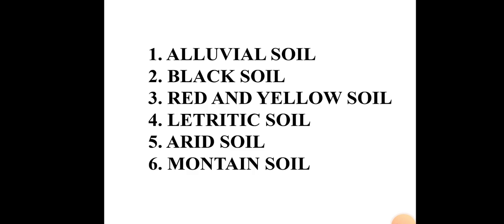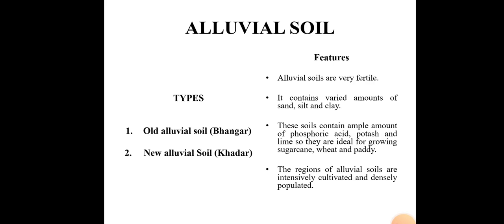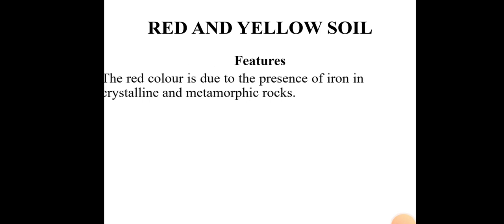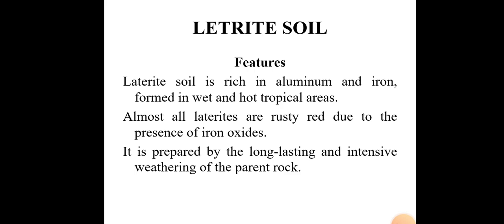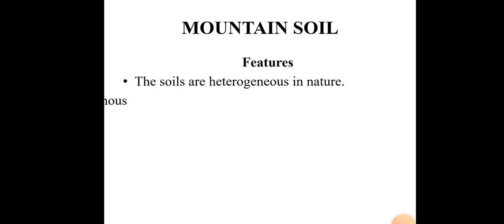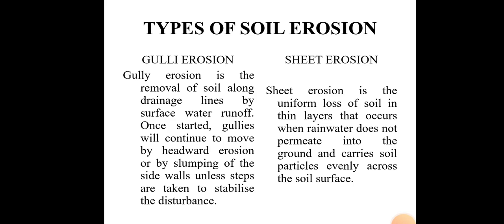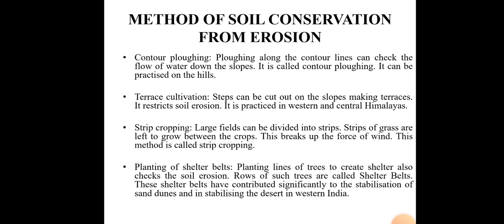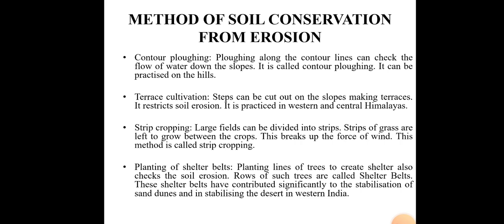Notes types of soil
Notes based on types of soil